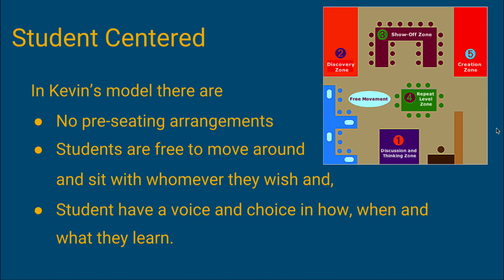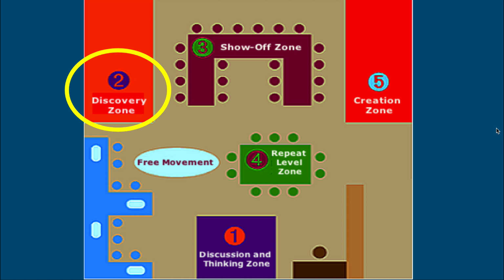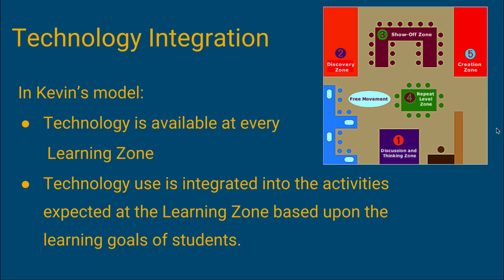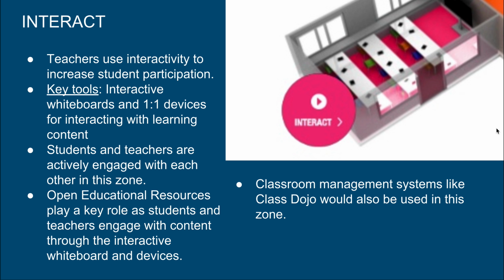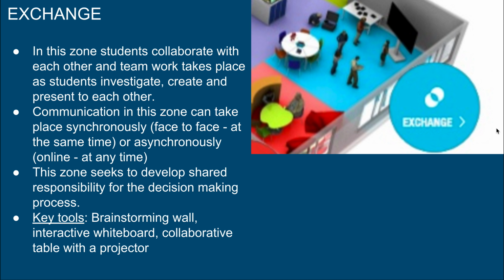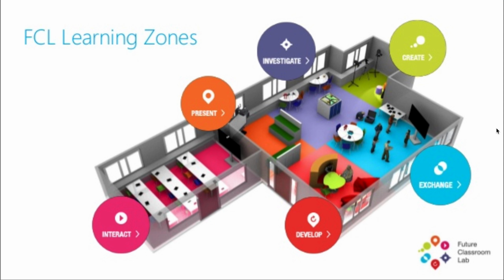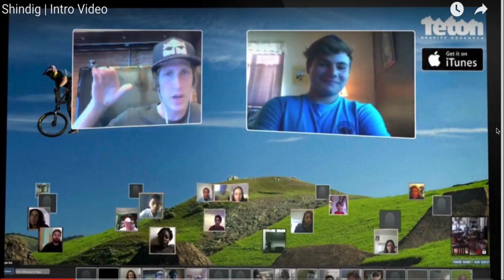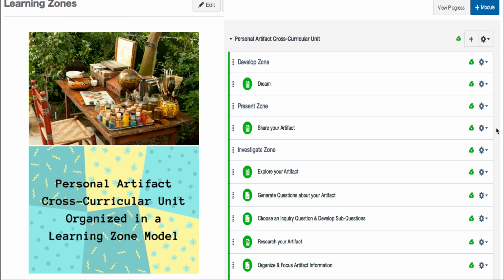Flexible Learning Environments Video